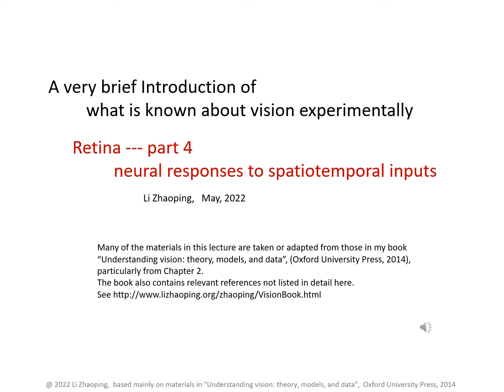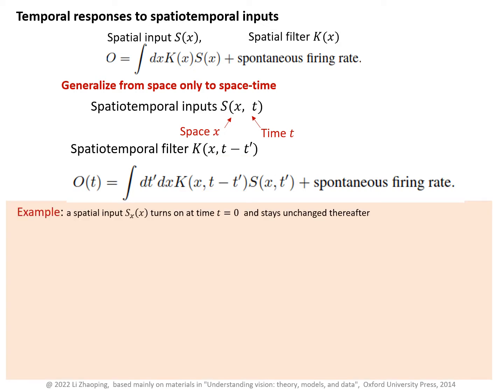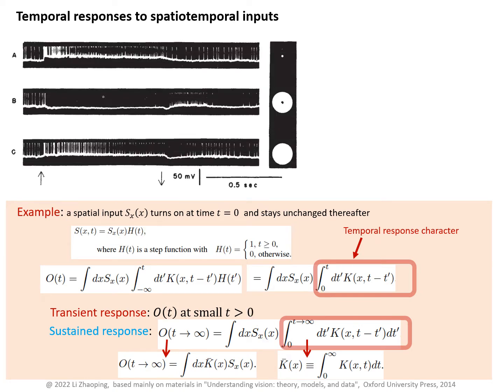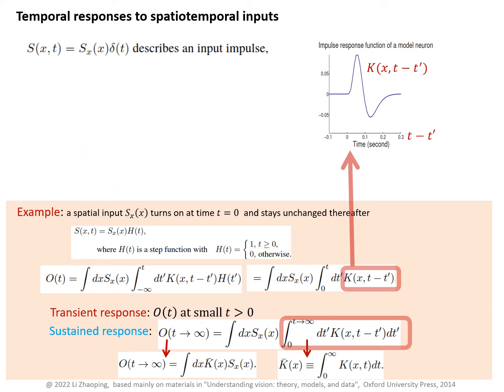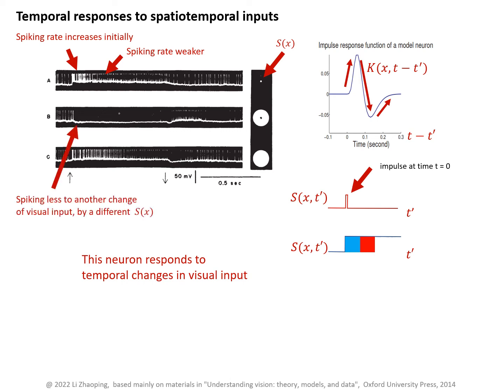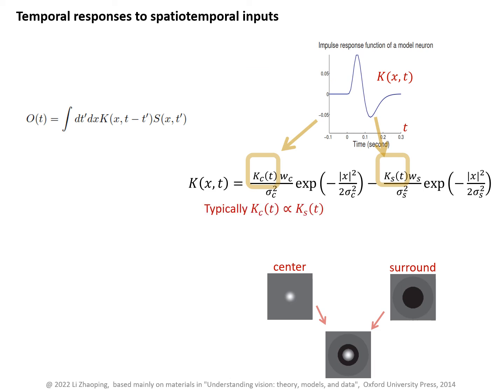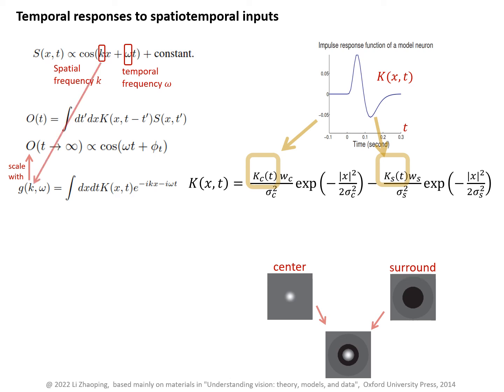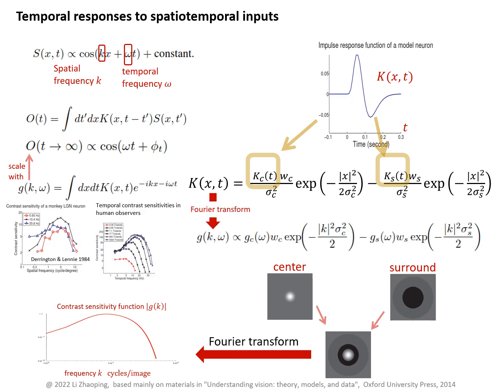Chapter2 QuickIntro ExperimentalFacts Lecture 5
Understanding vision book:  Chap 2, Quick intro to experimental facts about biological vision,
        5: Retina, part 4,  neural responses to spatiotemporal inputs